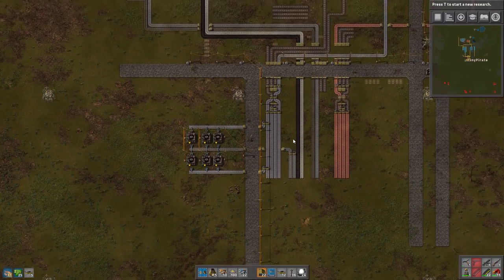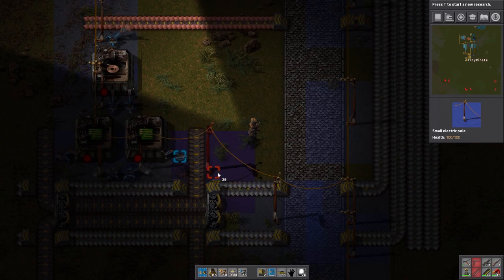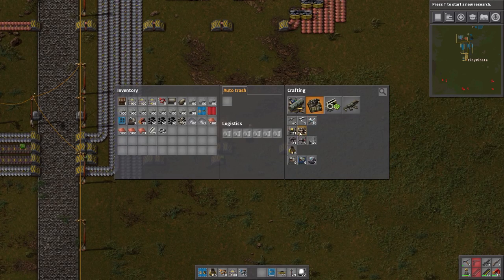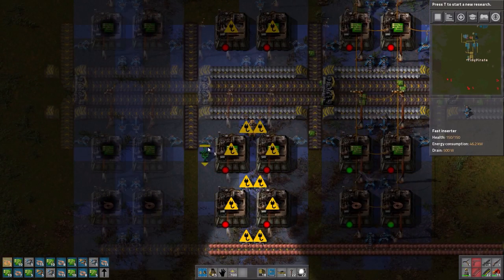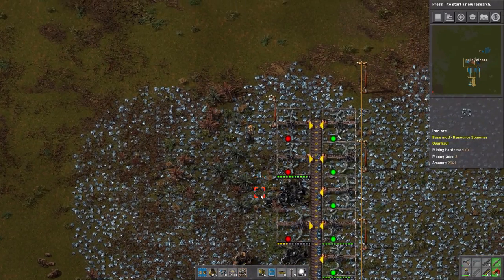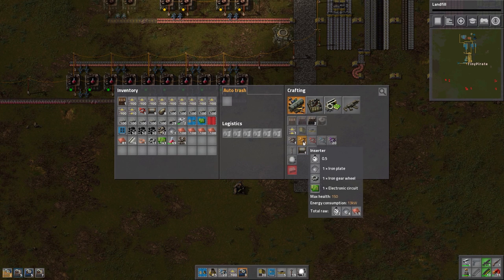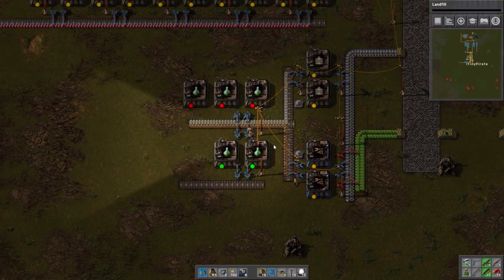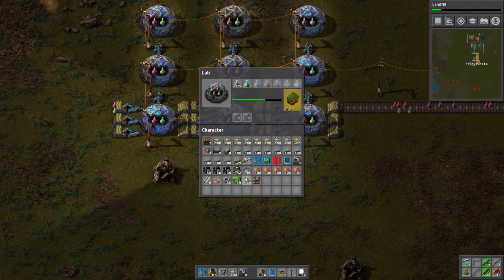CHIPS & SCIENCE! ep 3. Factorio 0.16 Let's Play - modded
It's Factorio time, and time to make some red and green science, but not before we've put some chips on the bus! Green chips are so important, so let's slam as many onto the bus as we can.

.Auto Deconstruct
.Bottleneck
.Even Distribution
.Resource Spawner Overhaul
.Squeak Through
.VehicleSnap

__Get Factorio
.It's on Steam (and it's never on sale, just buy it!)

__Follow me!